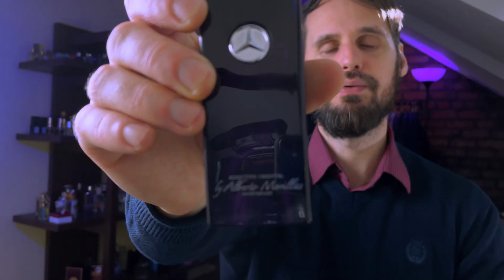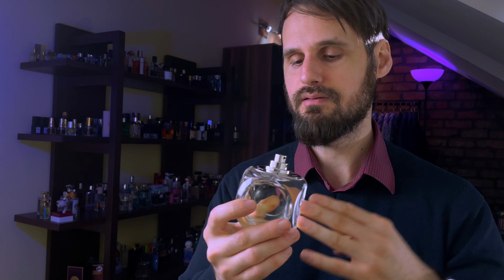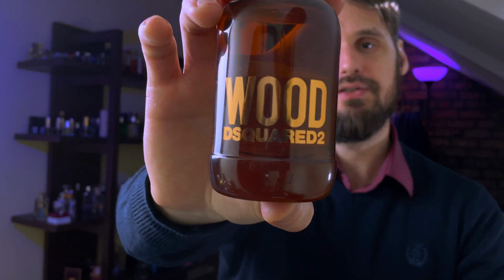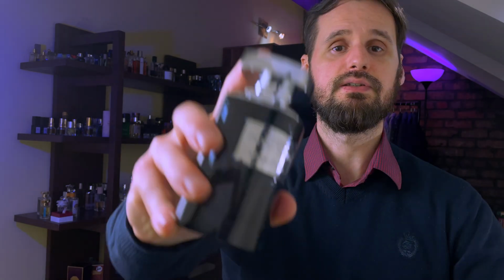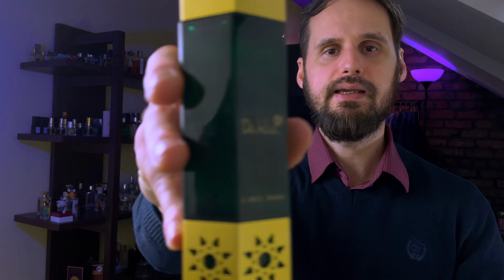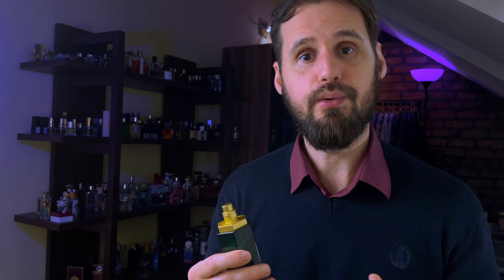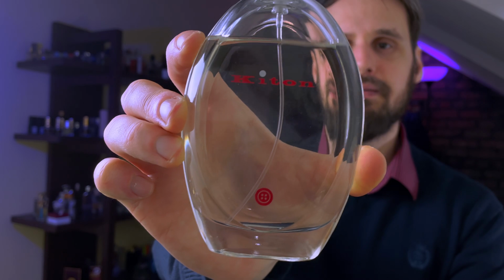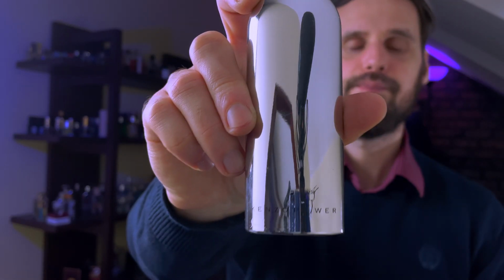Top 10 Spring Fragrances for Men 2021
A list with 10 Spring Fragrances for men I am going to wear this spring of 2021.

Spring Perfumes Mentioned:
Mercedes Benz VIP Addictive Oriental
J. Del Pozo Dhalia

Show some love and share the video if you liked it. It really helps!
My current favorite cheap fragrances:
Zadig & Voltaire This is Him
Christian Lacroix Bazar Pour Homme
JS Exte Man